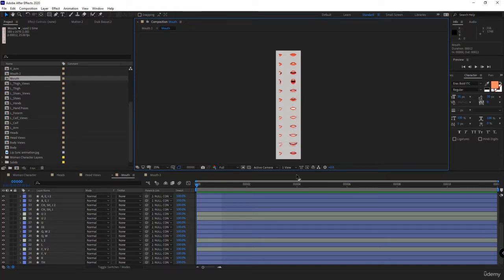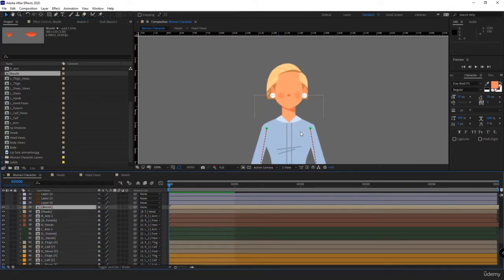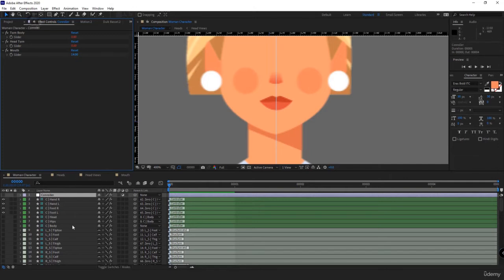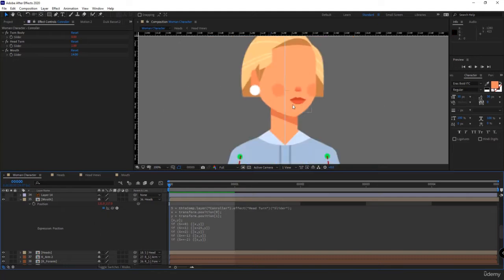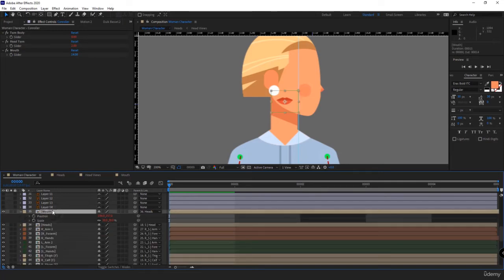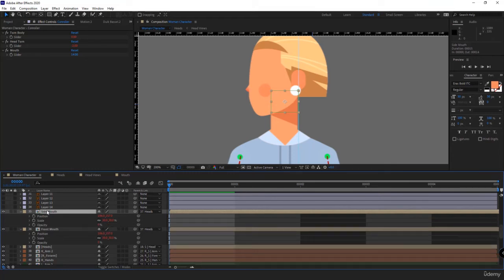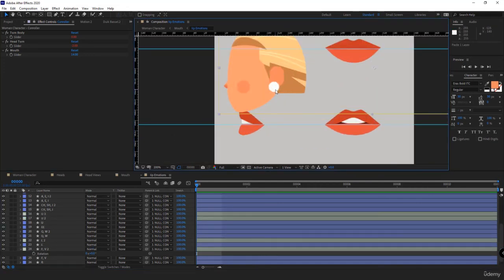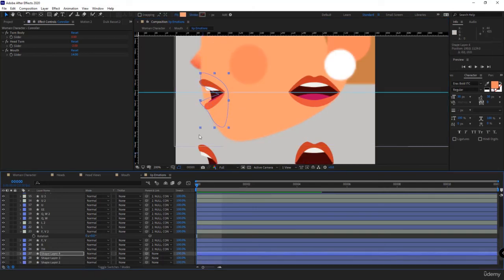23 Установка устьевой части 01